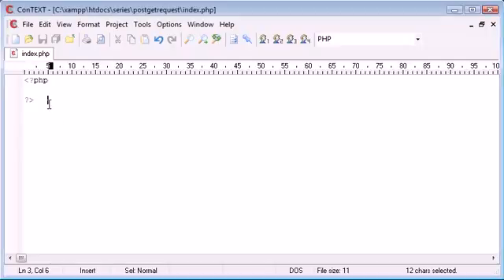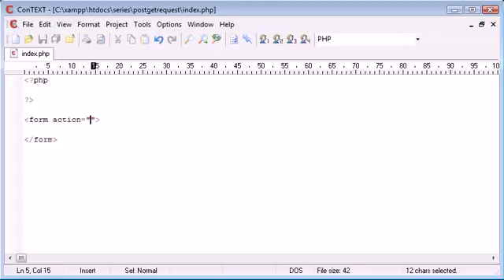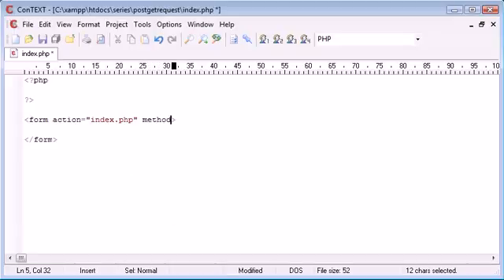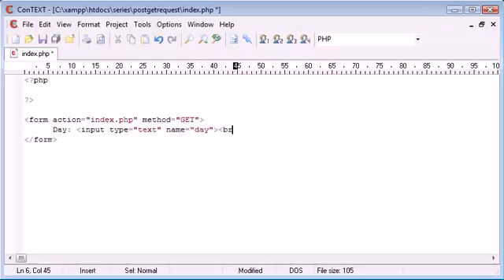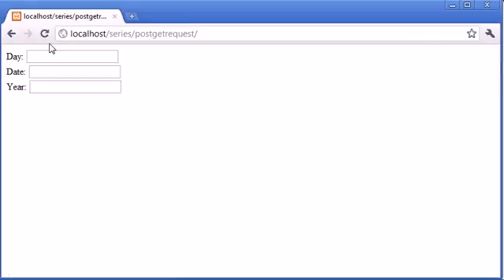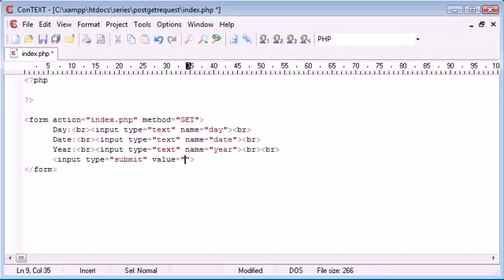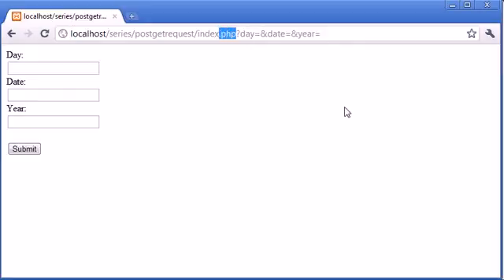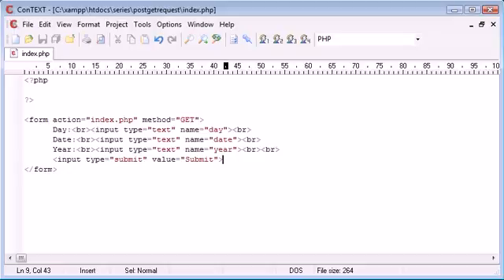Beginner PHP Tutorial 71 Working with Form Data YouTube